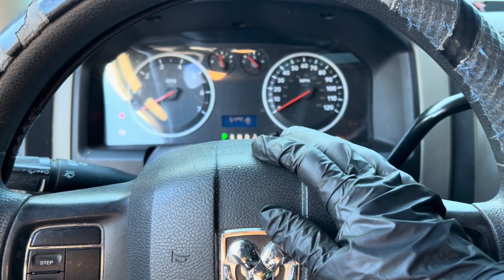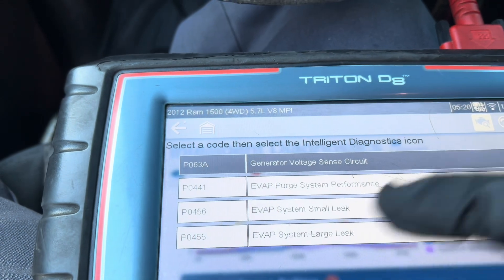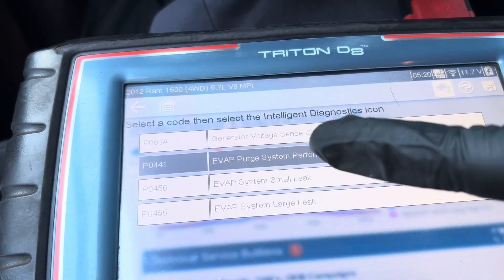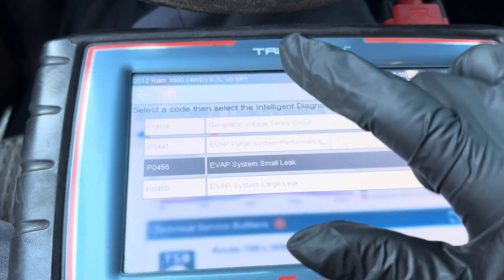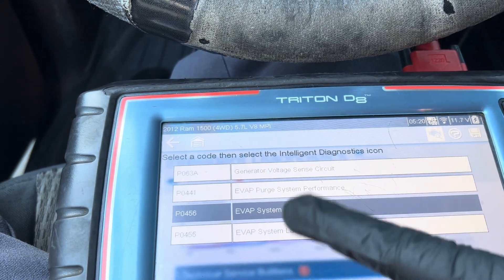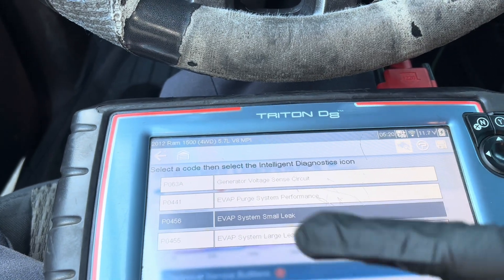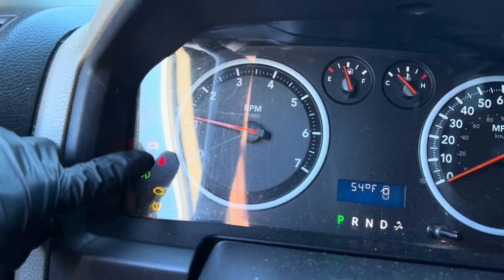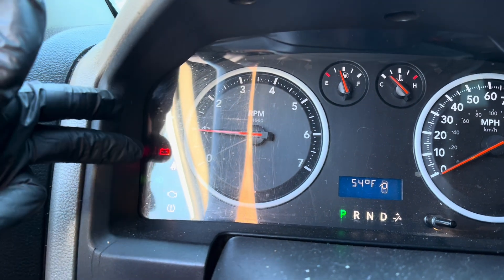Ram 1500 Code P063A - Battery Light On? How To Test Battery & Replace Alternator - Easy Fix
Battery keep draining. Alternator was undercharging at 12.7v with loads. Easy test and replacing alternator.